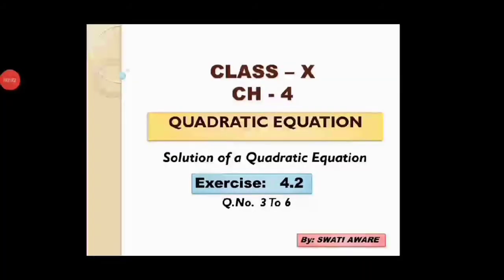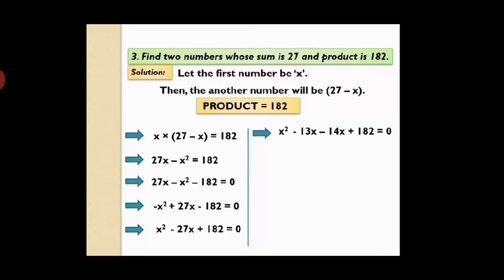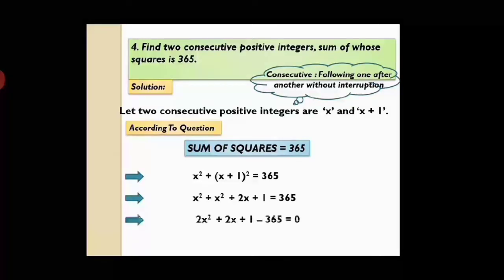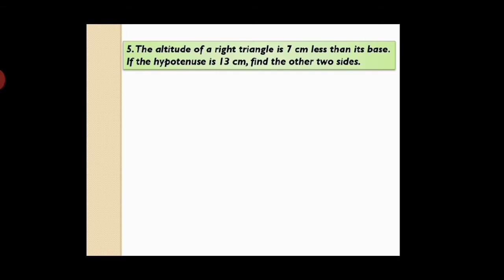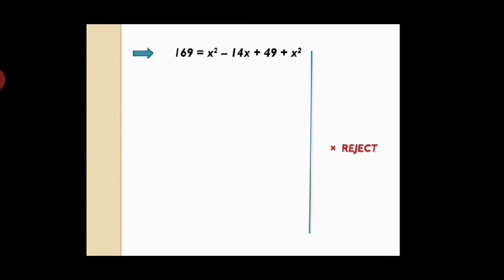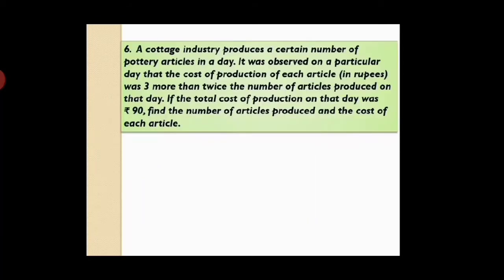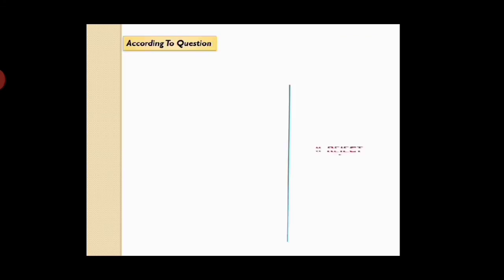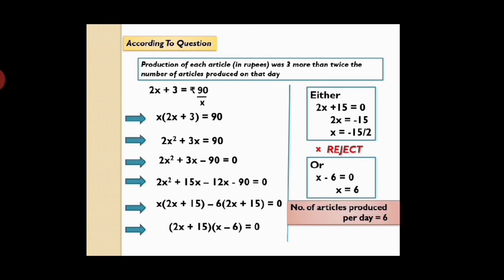Maths ll Class 10 ll Ex-4.2 Qno 3 to 6 ll Chapter 4 Quadratic equations ll learn mathemagix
Qno 3 to 6
 Ex 4.2
Class 10